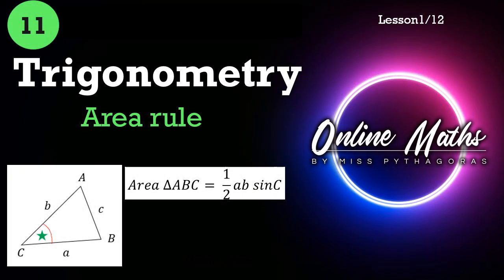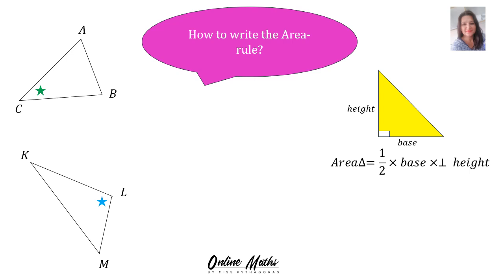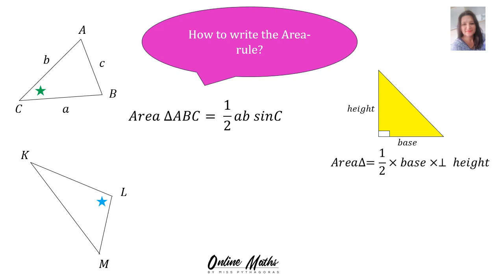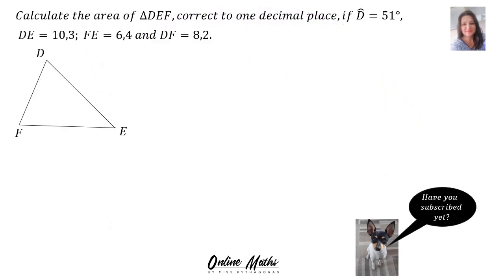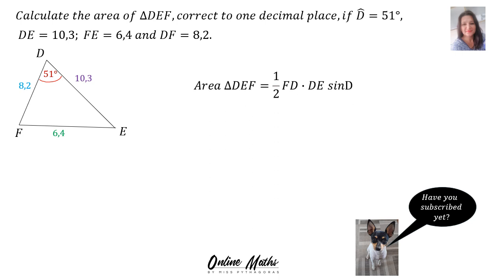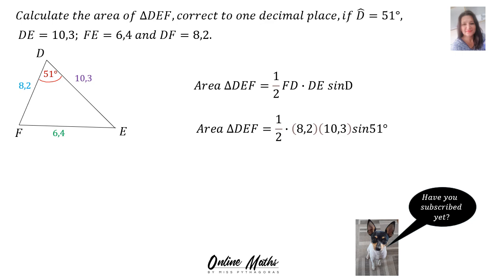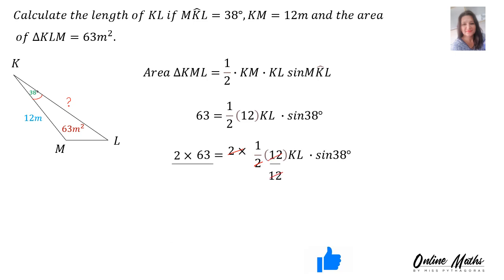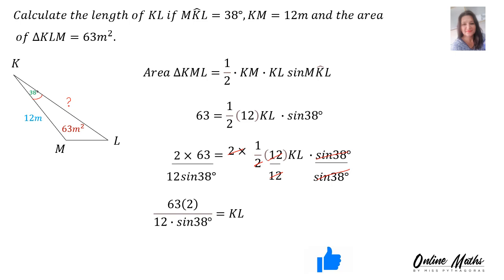Trigonometry 2D Grade11: Area Rule Introduction | Mathematics Lesson1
Welcome to my comprehensive guide on mastering trigonometry for grade 11!
In this video series , we will delve into the essential concepts of 2D trigonometry, focusing on the sine rule, cosine rule and area rule.  Whether you are preparing for upcoming exams or just looking to strengthen your understanding, this tutorial is perfect for you.
  ** What will You Learn in this Lesson:**

Lesson1 Trig 2D: Area rule Introduction  |

  ** Join me as I simplify these key trigonometric concepts and provide practical examples for you to grasp the material with confidence.  Don't forget to stick around for helpful tips and tricks that will make your trigonometry studies easier and more enjoyable!**
Let me help you to conquer trigonometry and ace your Grade 11 math curriculum!